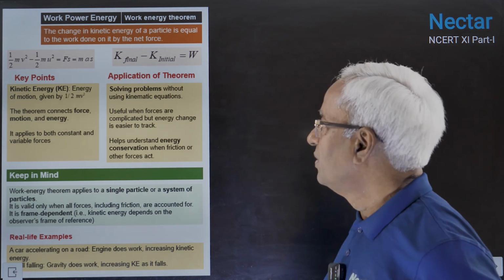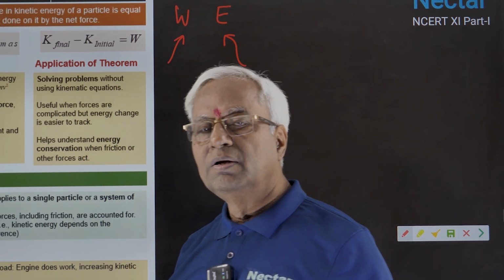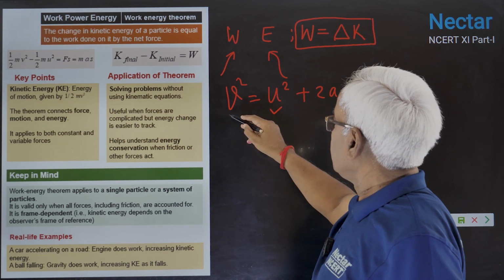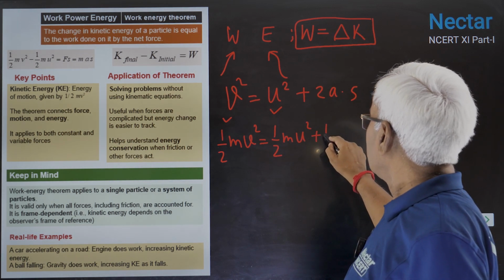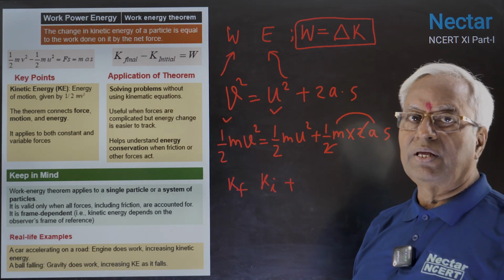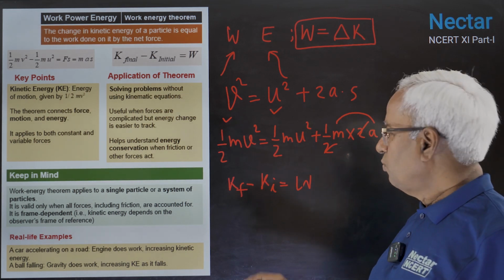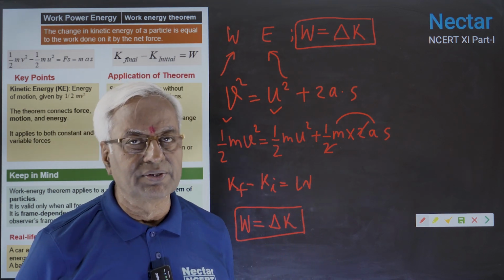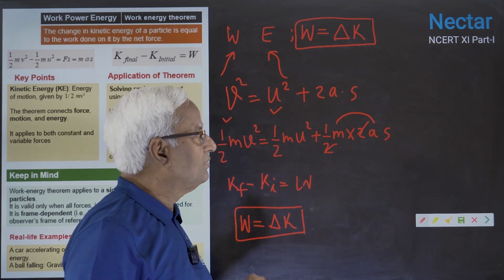Class 11 Physics | Work, Power and Energy - I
Welcome to Nectar Physics, your complete page-by-page learning channel for Class 11 Physics!
This video begins – Work, Power and Energy from Nectar Book (Class XI Part I).
Here, we introduce the core concepts of Work, Energy, and Power — the quantities that define how forces cause motion and transformation of energy.

🎯 Topics Covered in This Video:
✅ Definition of Work, Power, and Energy
✅ Physical Meaning of Work
✅ Positive, Negative, and Zero Work
✅ Real-Life Examples of Work and Energy Conversion
✅ Units and Dimensions of Work, Power & Energy

Anyone learning Work, Energy & Power Basics in Mechanics

🎓 About Nectar Education:
Nectar Book simplifies complex Physics concepts using real-life examples, diagrams, and logic.
This lesson introduces the fundamentals of Work, Power, and Energy, setting a strong base for equations and theorems that follow.

📅 Next Video: Page 53 – Work Done by a Constant Force (Work, Power & Energy Part 2)